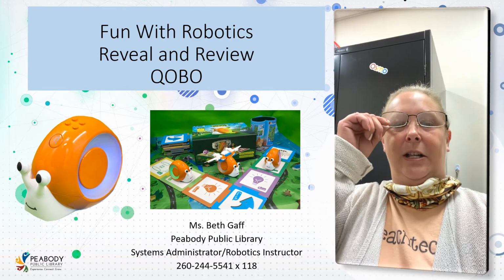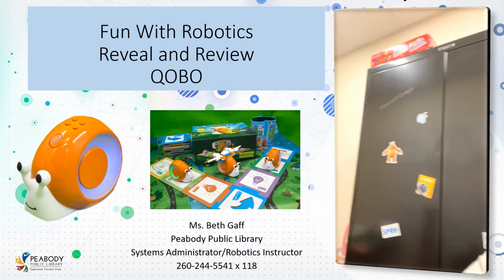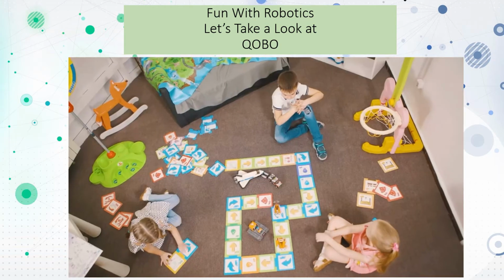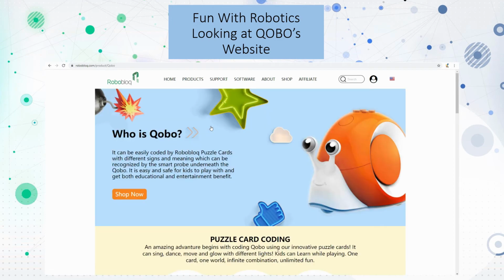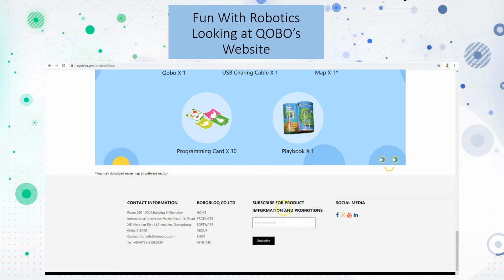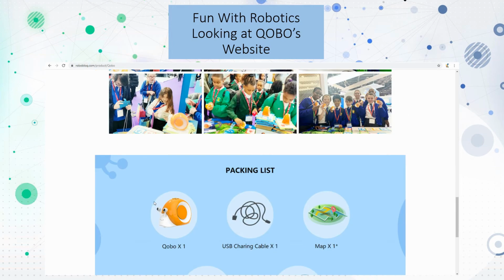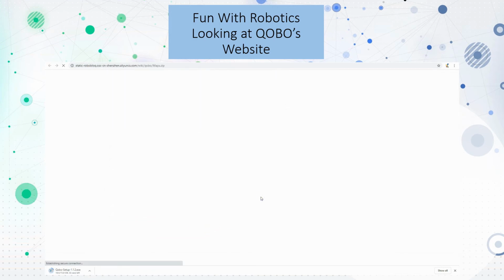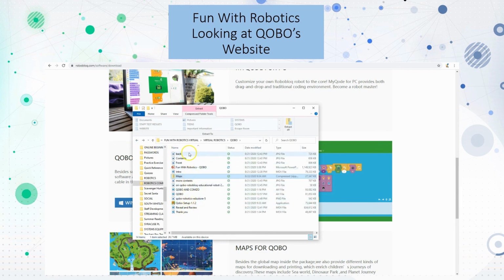Fun With Robotics Reveal and Review of QOBO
🐌 100% Screen-Free: Qobo provides completely screen-free coding: no phone or tablet required. It’s an educational and fun toy to keep the kids interested.
🐌 Early STEM Skills: Qobo helps your child learn early STEM skills while playing and having fun. He teachers kids to code with active, inactive play that’s perfect for promoting cognition and problem solving skills.
🐌 Right Out Of the Box: Qobo is ready to code right out of the box! Playtime - Up to 5 hours. Charging- via Micro USB.
🐌 30 Puzzle Card Coding: Qobo has everything from movement to lights to sounds. Just need to layout and connect the cards(starting with the start code and ending with the red gem). Multiple play mode and amazing game lesson with a map.
🐌 Simply Drag & Drop Blocks: It supports PC programming, you will be the chief in command and tell Qobo where to go with code. Visual programming tools like Scratch, simply drag and drop blocks to program, so easy!
Compare with similar items